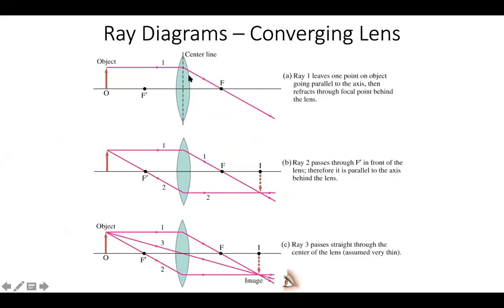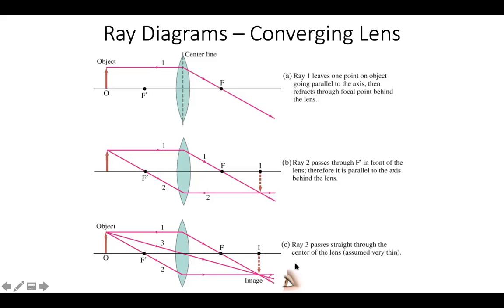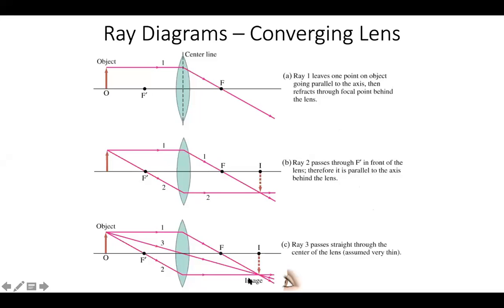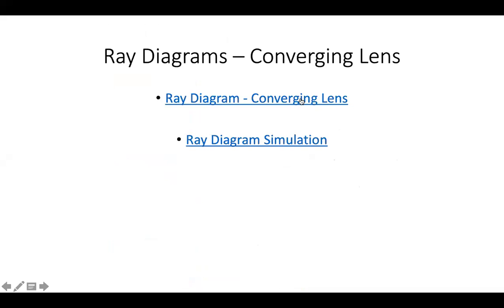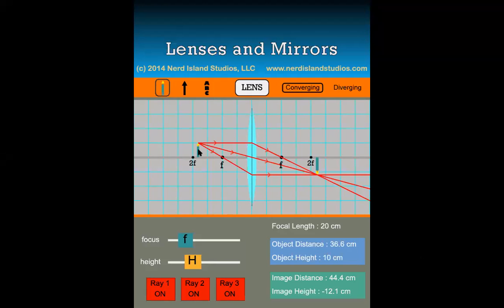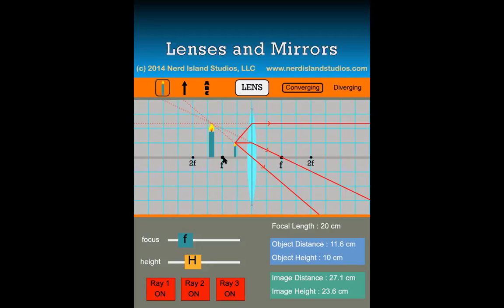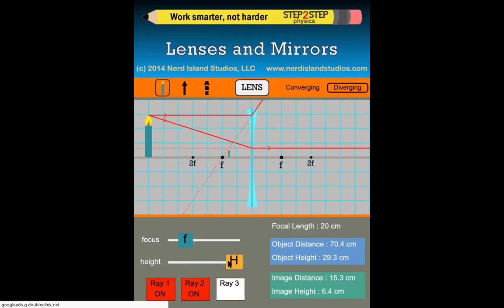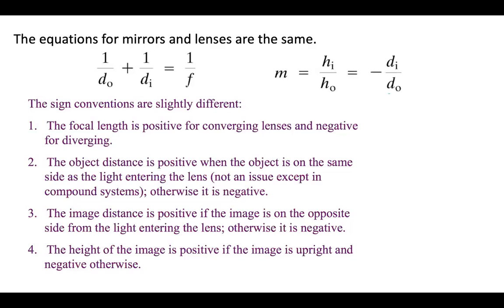Mar 2 lenses